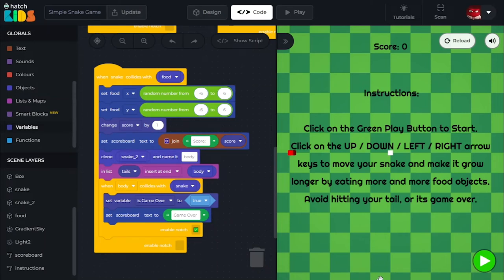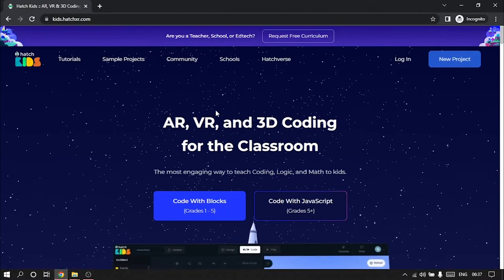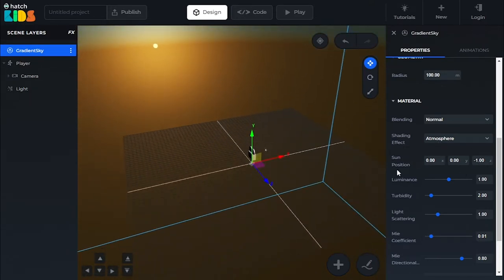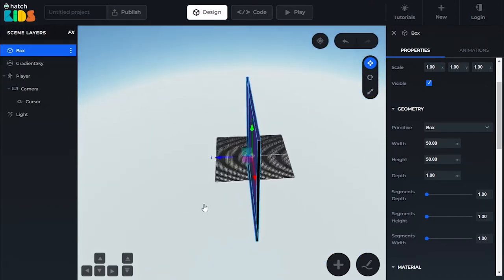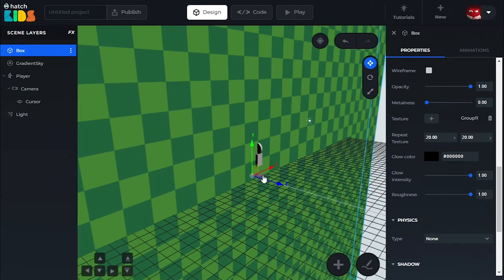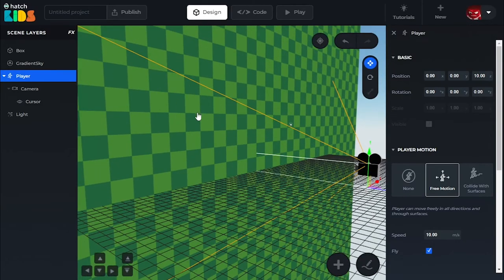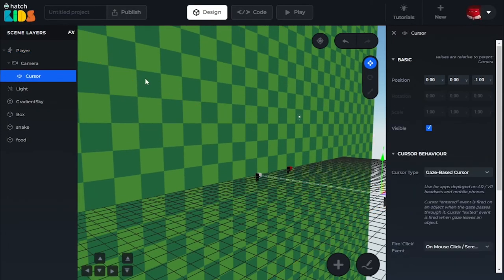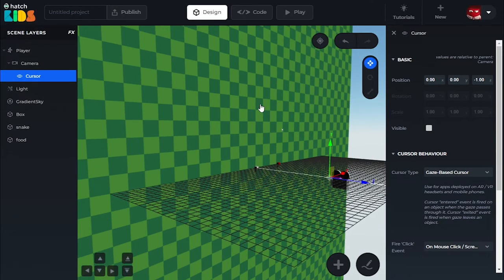Hatch Kids Tutorial #8.1: Create a 3D Snake Game (Part 1)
Create a 3D version of the classic snake game on Hatch. Learn about motion in 3D space, collision detection, variables, loops, and more.